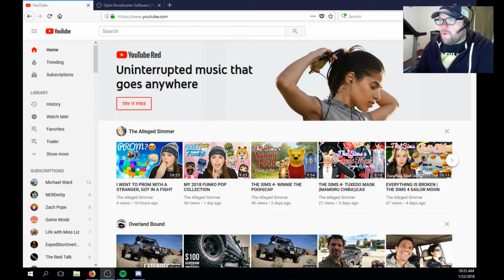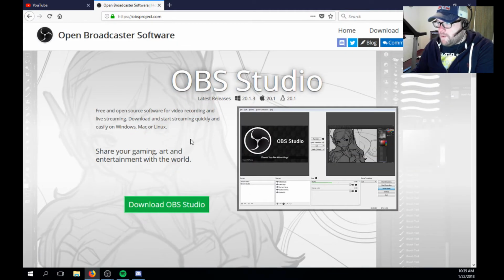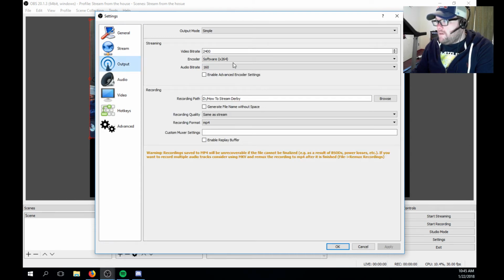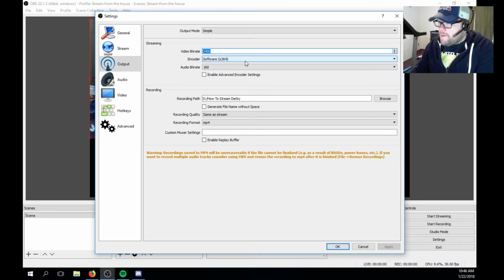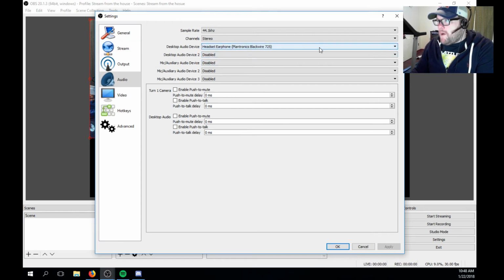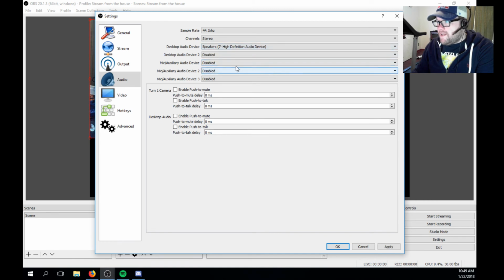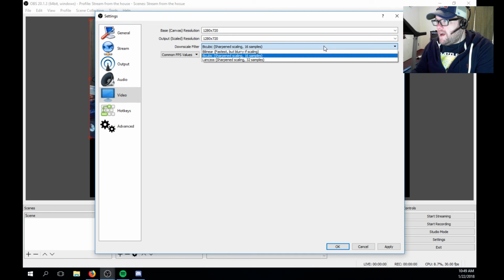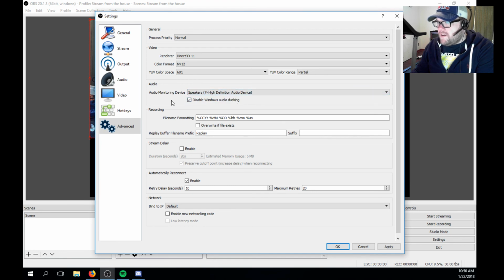How to Stream Roller Derby 101 PT 1 (Using OBS)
I didn't like how my first video came out so I did a new quicker video.
This is the basics of how I stream Roller Derby. I always want to improve so feedback is appreciated. Open Broadcaster Software can be found here. Be sure to download the newest version.

Need roller derby gear and apparel?  Check out Deviskation!
Home of the best prices on roller skates, inline skates, and derby equipment!